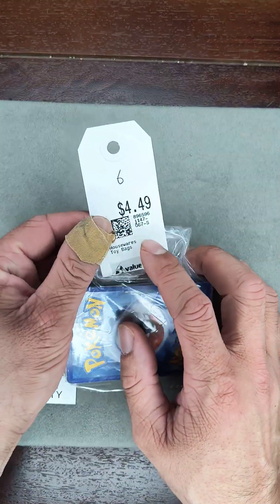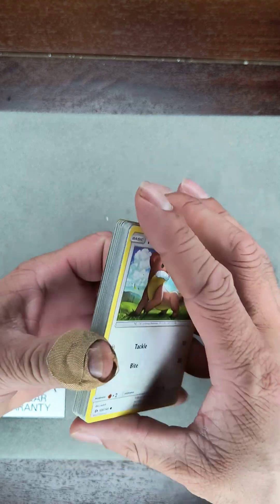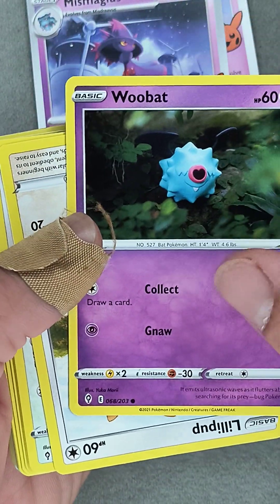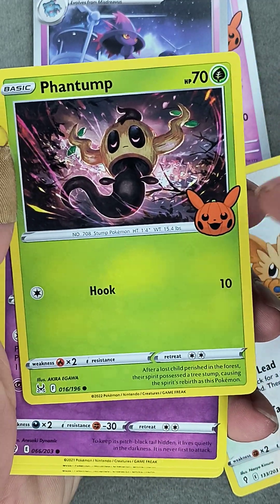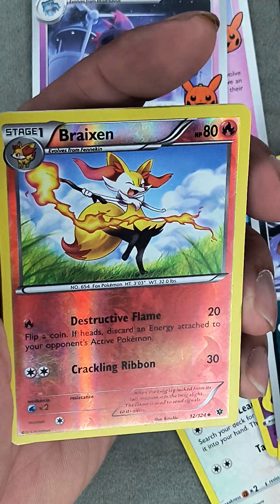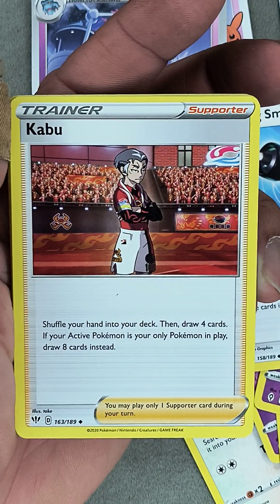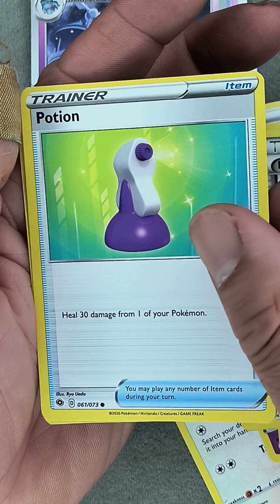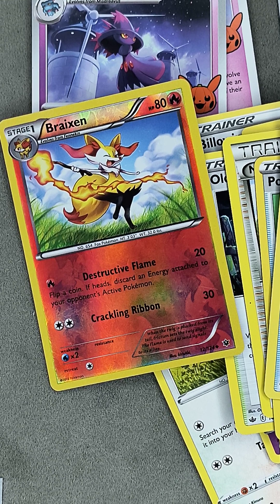🤓🔍 Reveal #6 of 20 Pokémon grab bag ez money 🤑goldhunter137